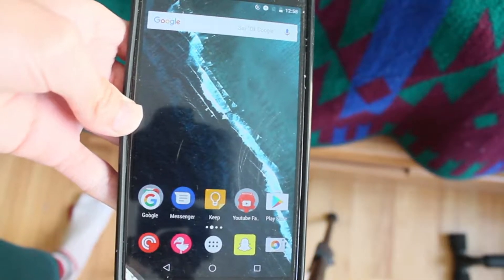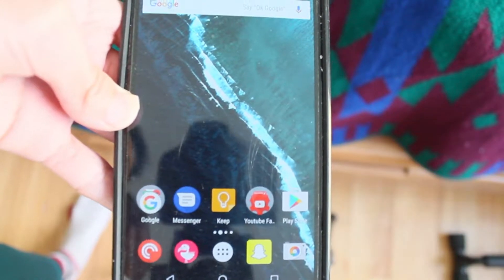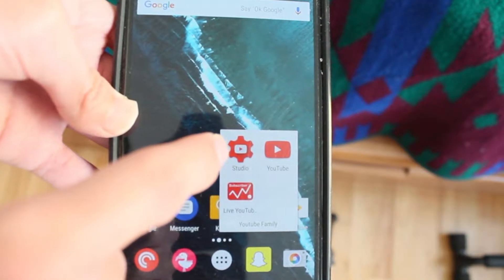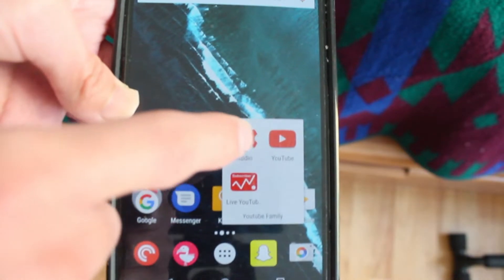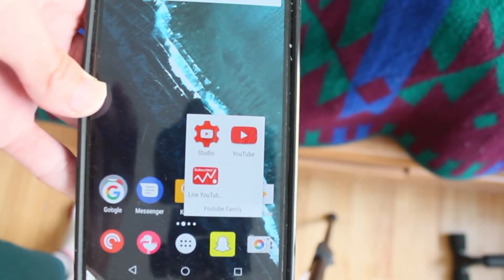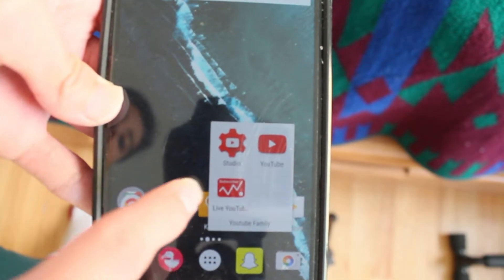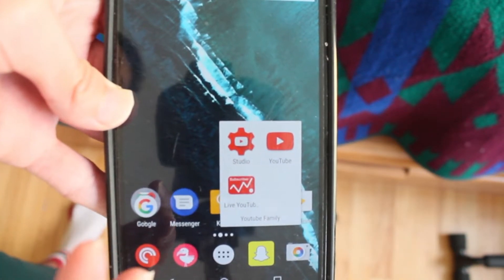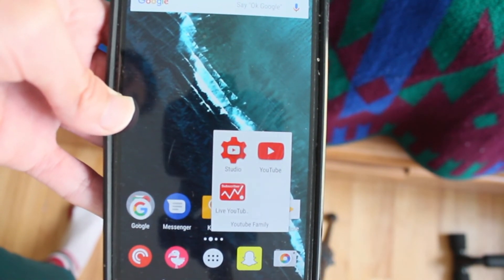yOUTUBE sETUP Folder On My Android Phone